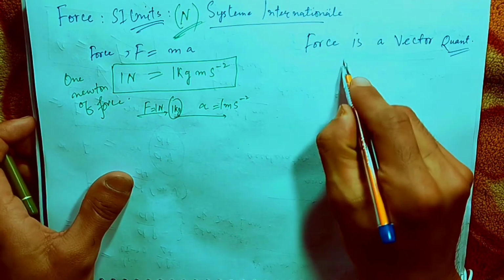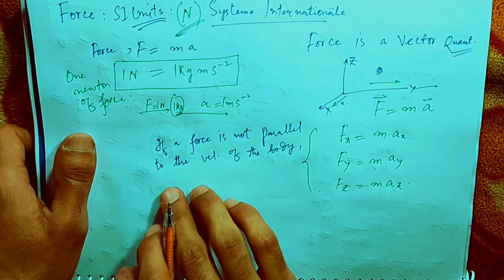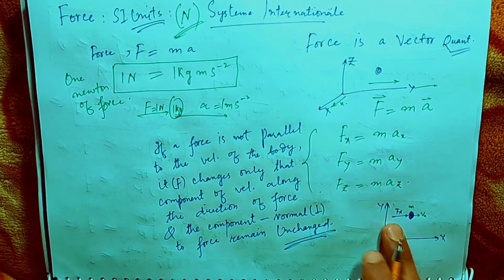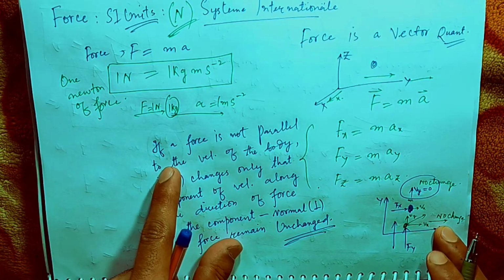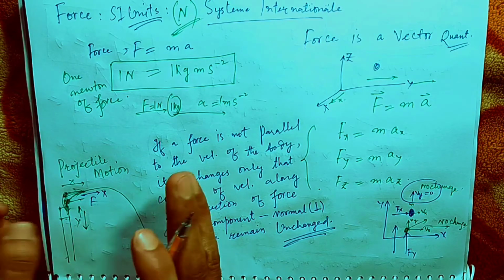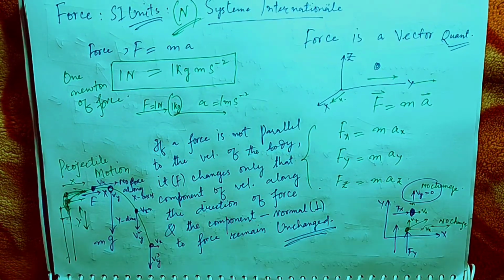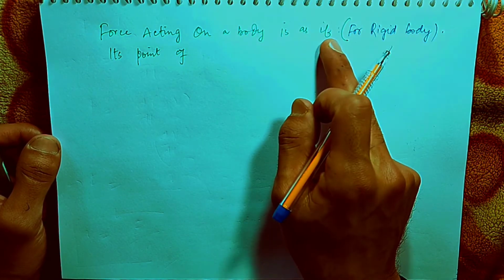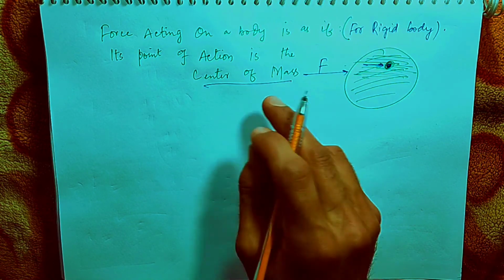Force as a Vector in Cartesian Coordinate system | Components of Force along different directions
It is my pleasure to serve people, especially Students, in the field of Physics.

Till now, We discussed about force, lawsofmotion and derived force from 2ndLawOfMotion . In all these lectures, force was treated as a scalar, but actually, it is a VectorQuantity.

Here, we discussed the force as a vector quantity, also, what are it's various components.
We also discussed how different components of force affect velocity and hence momentum of the body in a particular manner.
How parallel and perpendicular components are related to eachother?

Let's find out further inside it,
Let's see the inside story!!! 💐💐💐